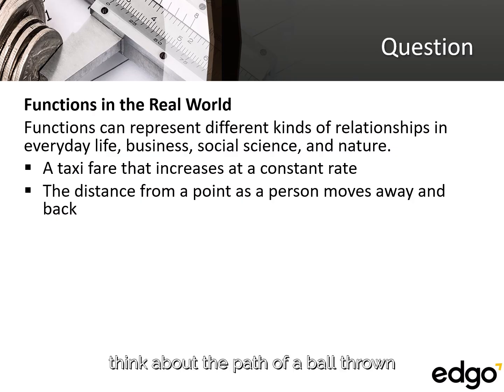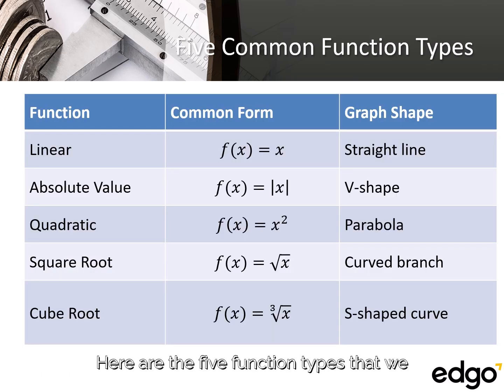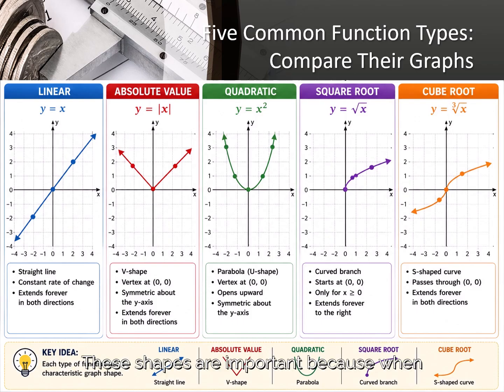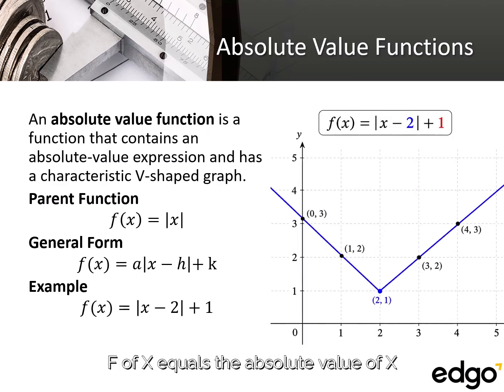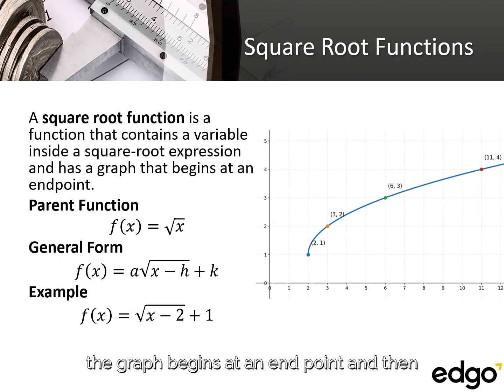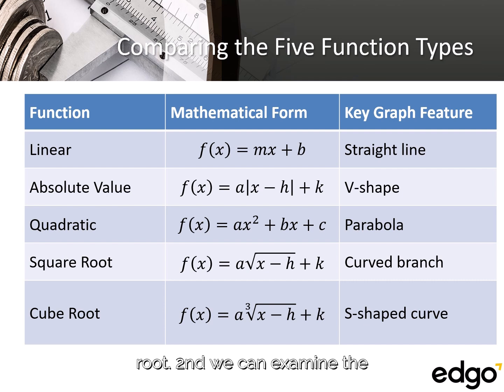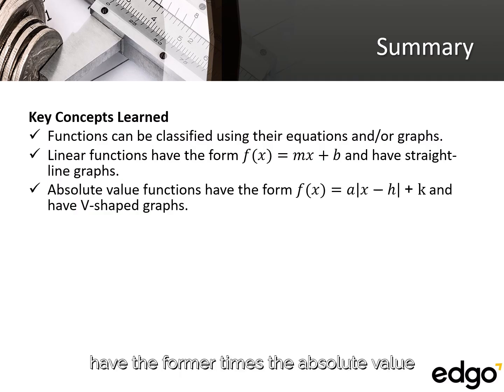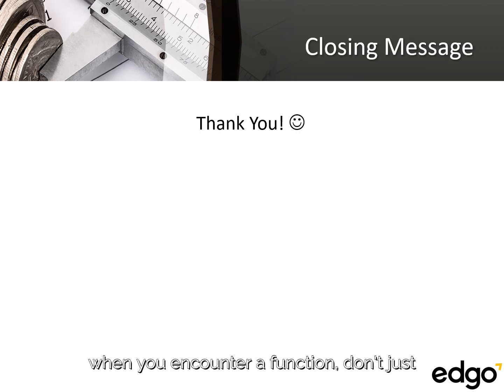Classifying Functions from Graphs and Equations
At the end of this lesson, you should be able to:
- identify common types of functions from their equations;
- recognize the characteristic shapes of their graphs;
- distinguish linear, absolute value, quadratic, square root, and cube root functions;
- classify functions using their equations and/or graphs; and
- explain the features used to identify each type of function.